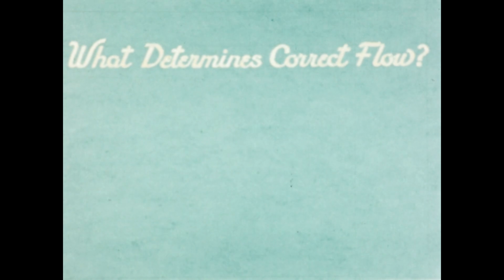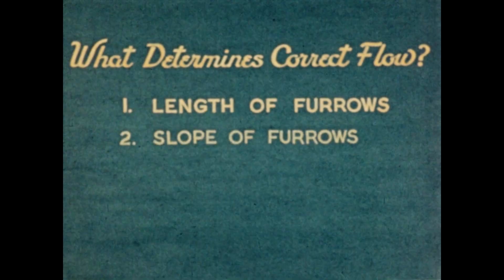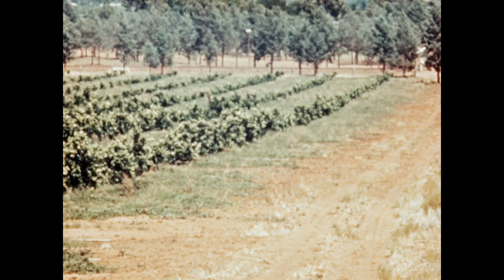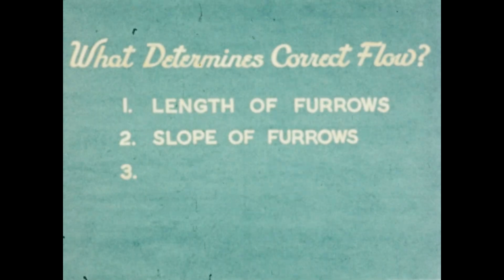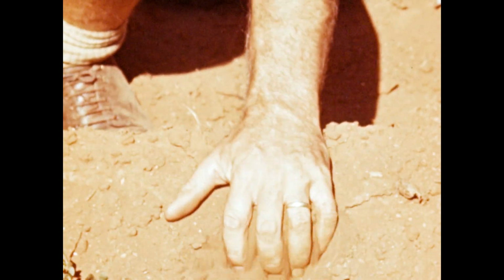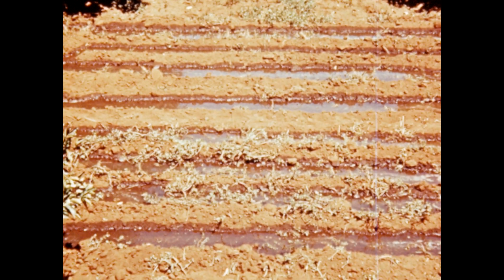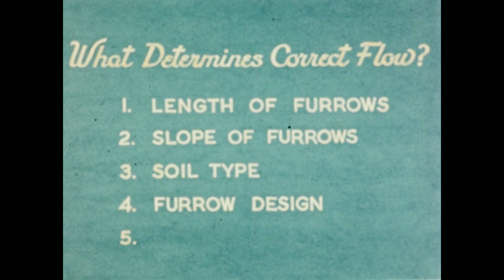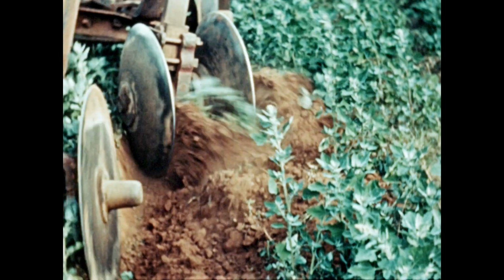The Importance of flow in furrow irrigation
Shows how the three aims of controlled irrigation can be achieved in furrow irrigation by putting the "correct flow" down the furrows so as to obtain even distribution of the water over the whole area and down to the depth of the root zone. The various factors which determine "correct flow" are briefly considered and finally the method whereby it may be obtained and checked is outlined.